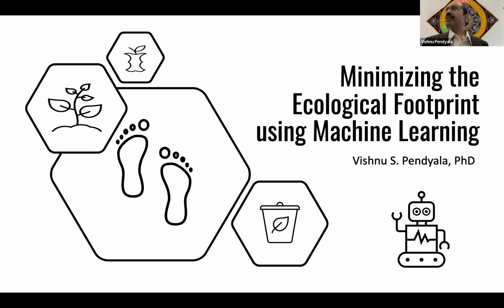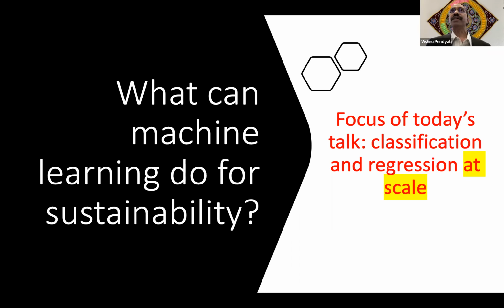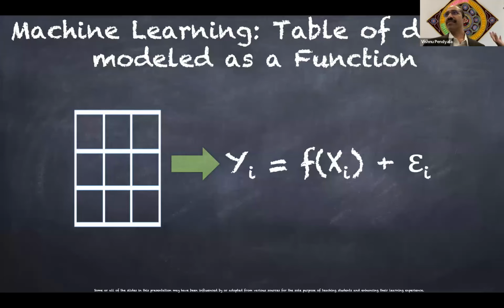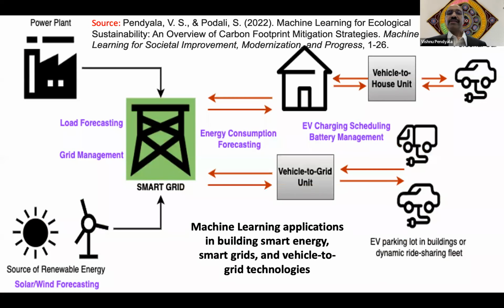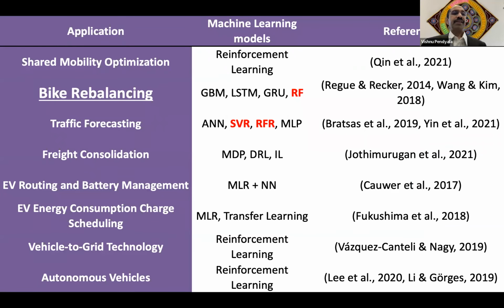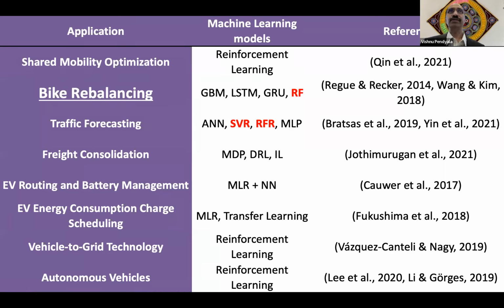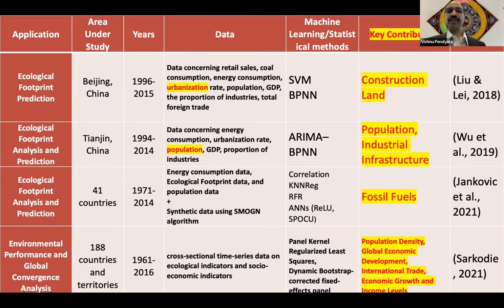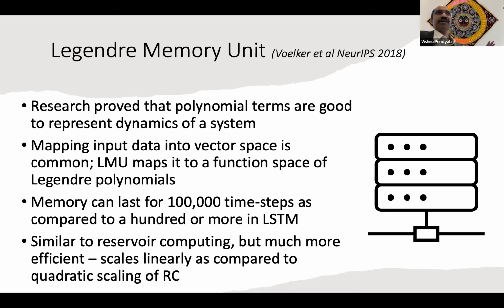GHTC 2022 Plenary: Minimizing the Ecological Footprint using Machine Learning (Dr. Vishnu Pendyala)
GHTC 2022 Keynote: Minimizing the Ecological Footprint using Machine Learning. Presenter: Vishnu S. Pendyala, San Jose State University.
Synopsis: Ecological footprint is a measure of the use of all forms of nature, including energy, for humans to continue their day-to-day living. Ecological footprint per capita is one of the most widely recognized indicators of environmental sustainability and the world today is concerned about this sustainability. Machine Learning has been significantly applied in the critical areas of ecological sustainability and social innovation. This talk will highlight some of these applications such as to predict and analyze the ecological footprint, optimizing transportation logistics, and waste management. Societies rely heavily on energy as it aids in human sustainability. Carbon footprints make up a large part of the ecological footprint primarily because of energy consumption. Energy consumption and associated CO2 emissions around the world have increased rapidly in the past few decades due to the rising population and living standards. The talk will also focus on how Machine Learning is used in the renewable energy sector, which is critical to sustainable progress. The talk will conclude with some possible future directions.
GHTC 2022. September 10th, 2022. Session Moderator: Dr. Behnam Dezfouli (GHTC'22 Chair)